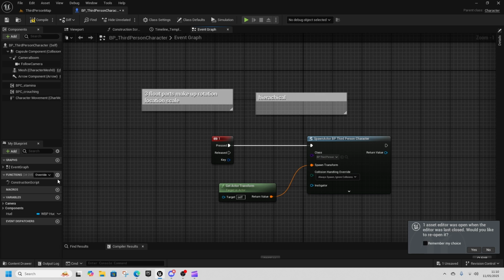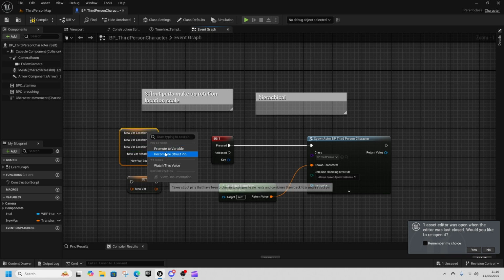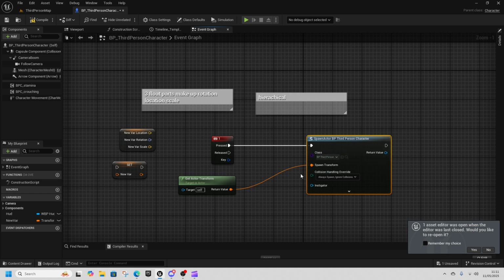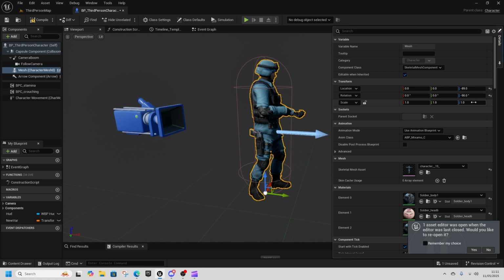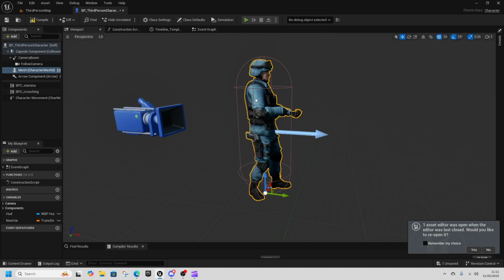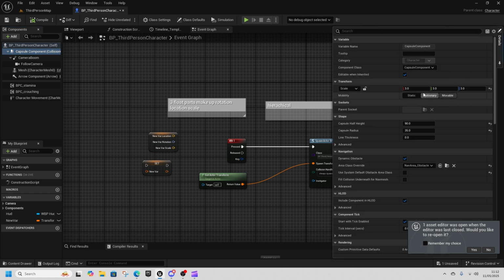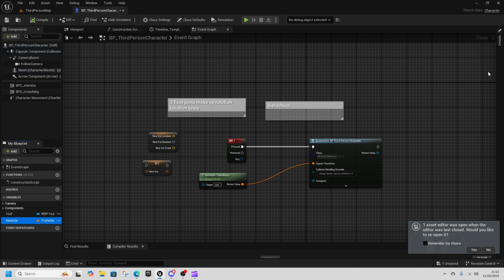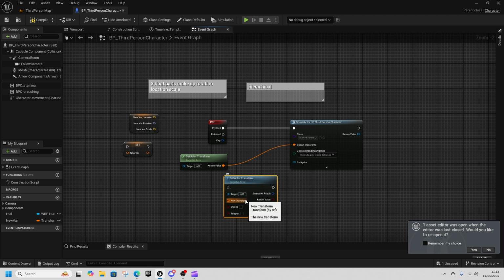Blueprint Basics Unreal Engine: Transform Variable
In this video, we’re diving into one of the most essential variable types in Unreal Engine Blueprints — Transform Variables. Transform Variables allow you to control the position, rotation, and scale of any object in your game, making them critical for creating dynamic, interactive environments, character movement, animations, and much more.

What Are Transform Variables in Unreal Engine?
Transform Variables are a special type of variable that store three key properties of an object:
Location (Position): The object’s position in 3D space, defined by X, Y, and Z coordinates.
Rotation (Orientation): The object’s angle in 3D space, defined by Pitch, Yaw, and Roll.
Scale (Size): The object’s size along the X, Y, and Z axes.
Instead of managing these properties separately, Transform Variables let you control them all in one neat package.

Why Use Transform Variables in Unreal Engine?
Complete Control: Easily manage position, rotation, and scale in one variable.
Efficient: Use a single Transform Variable instead of separate Location, Rotation, and Scale variables.
Dynamic Gameplay: Create interactive systems like moving platforms, rotating objects, and scalable enemies.
Modular: Apply Transform Variables to any type of object (Actors, Components, Widgets).